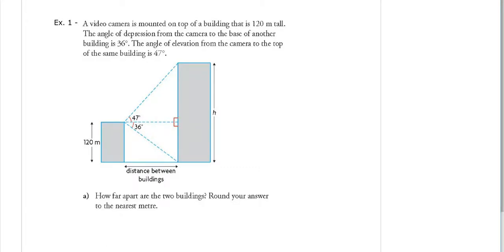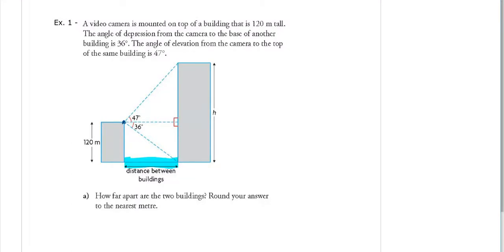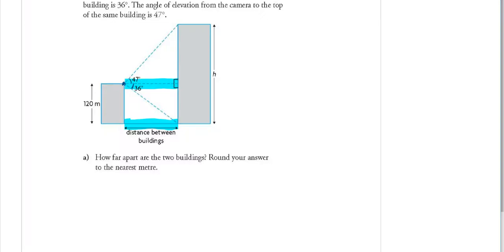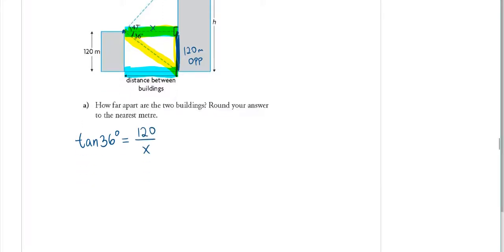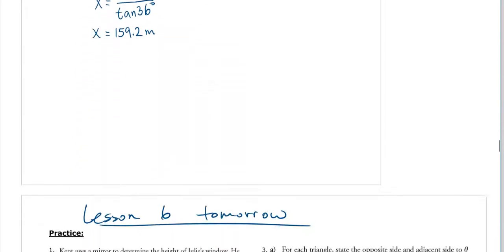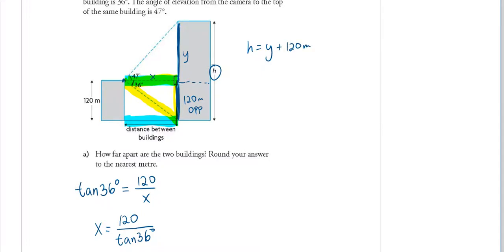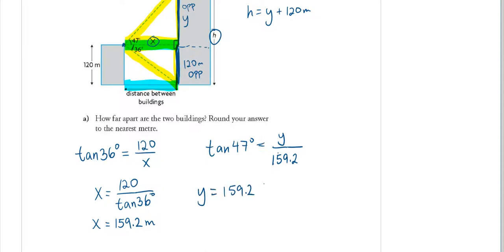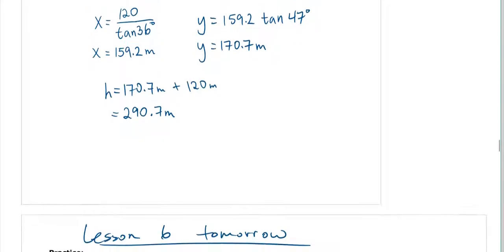MPM2D Unit 6 Lesson 6 Example Edited